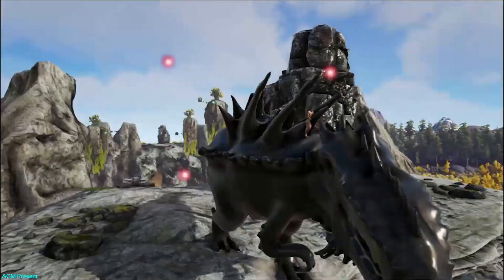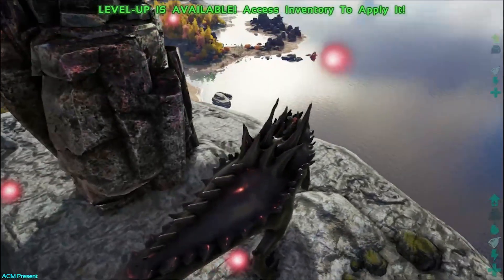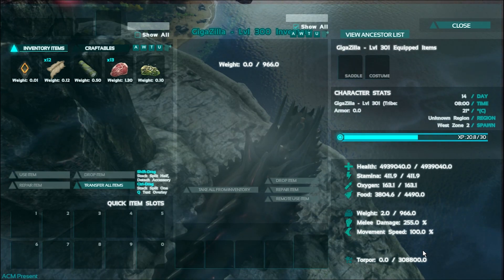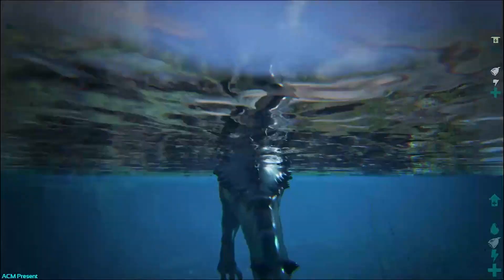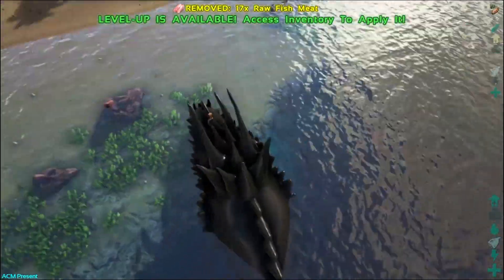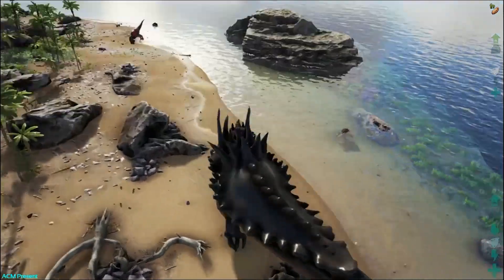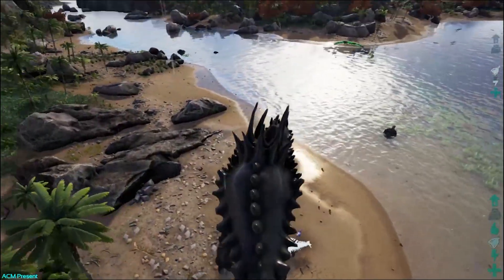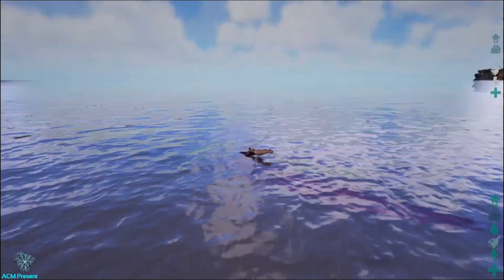GODZILLA IN ARK! GIGAZILLA MOD! TUSOTEUTHIS SQUID GAMEPLAY! | Ark: Survival Evolved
GODZILLA IN ARK! GIGAZILLA MOD! TUSOTEUTHIS SQUID GAMEPLAY!  | Ark: Survival Evolved w/ Syntac!
Today we check out Gigazilla from the Mystic Academy Mod! And we ride the upcoming Tusoteuthis Squid Creature
Music
My Awesome Patreons
►Ghavyn Mitchell
►VioletPhoenix
►Hrothgarr
►Shelby Cobb
►Predaking
►William Luongo
►Leighton Middleton
►Jessica Evans
►Damyon
►Samuel Tremblay Dione
►Kelvin
►Joseph Driscoll
►Jake Whiston
►Captain Ironside
►Riley Walters

Amazing Supporters:
►Joseph Reddin